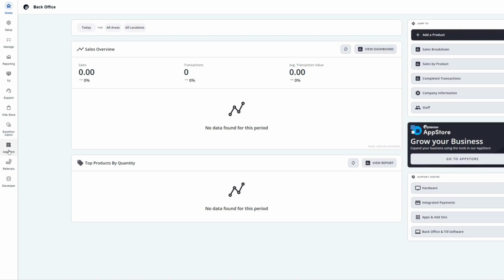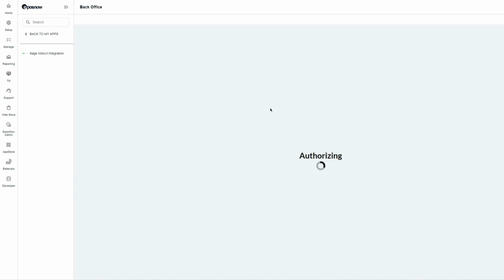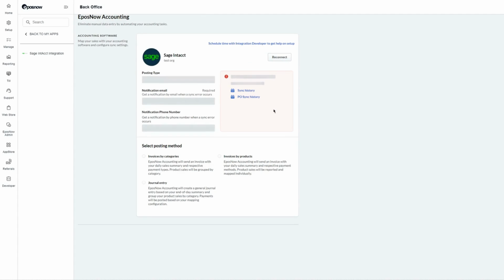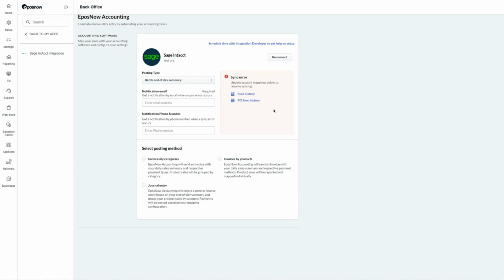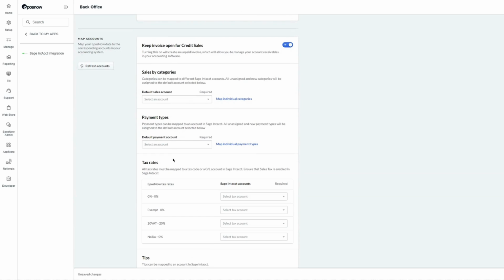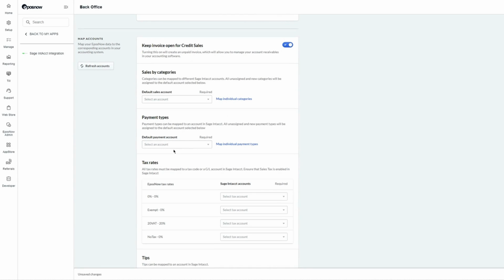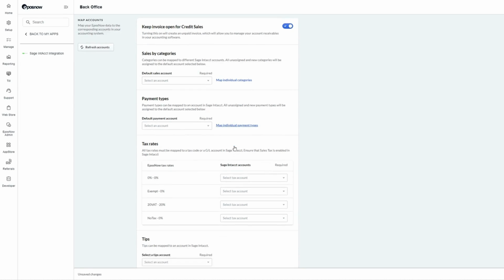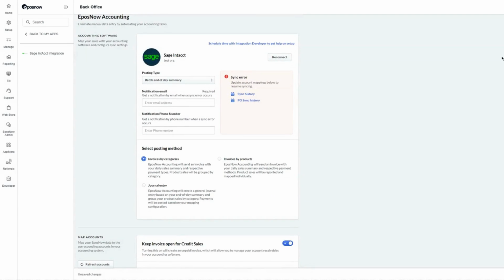Setting up accounting integrations on your Epos Now POS system (Sage, Xero or Quickbooks)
Welcome to our short overview on setting up your accounting apps such as Sage, Xero or Quickbooks on your Epos Now POS system for smooth synchronisation.